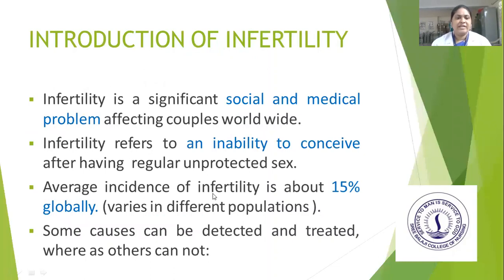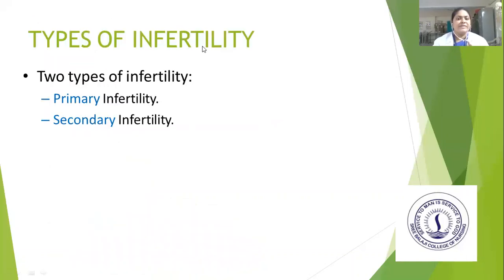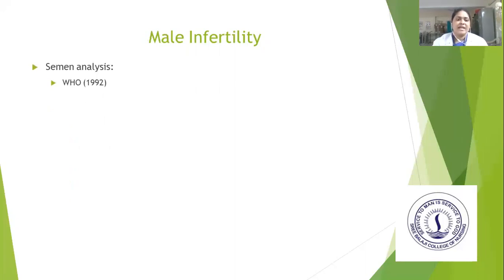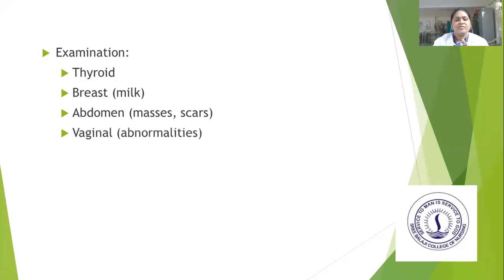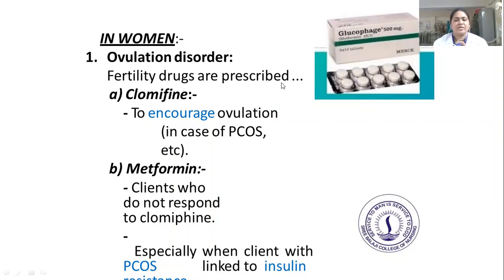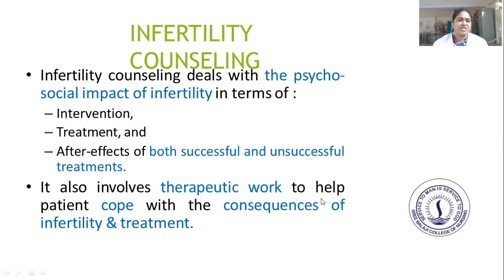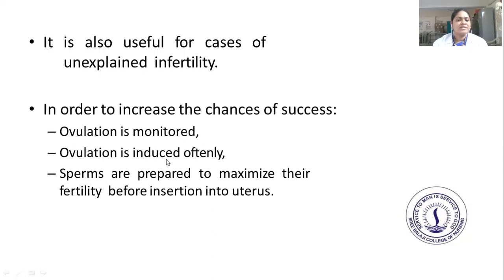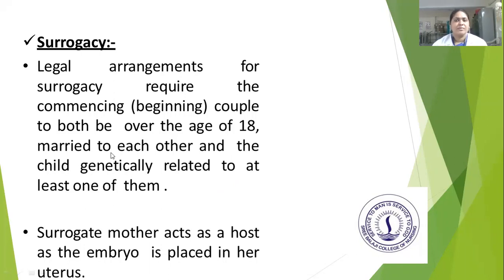610- V5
Genetics, Mrs.T.Merlin Shiba, Associate Professor, SBCN, BIHER